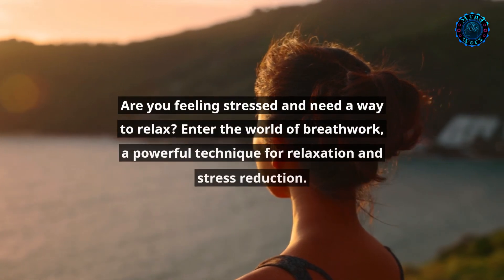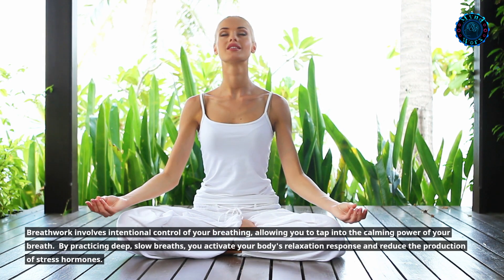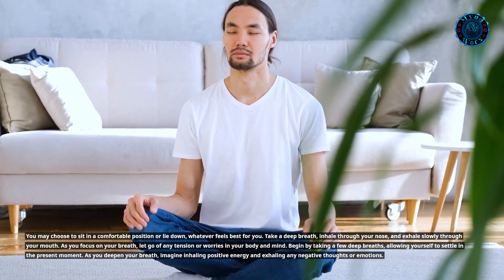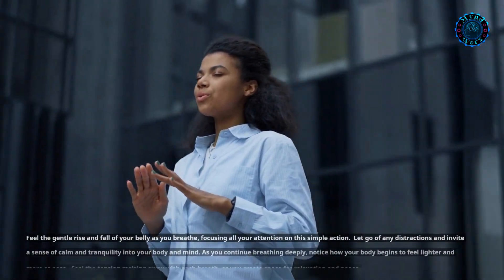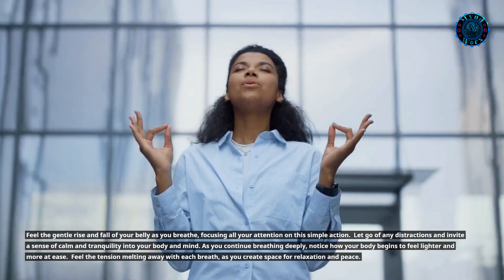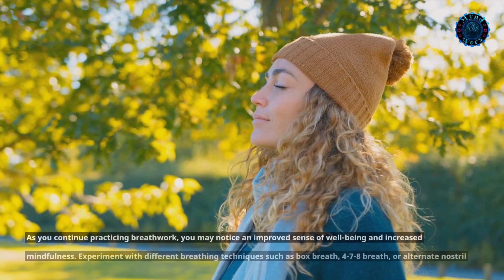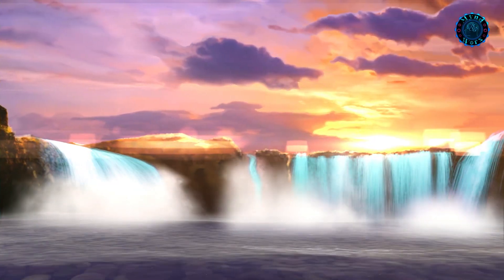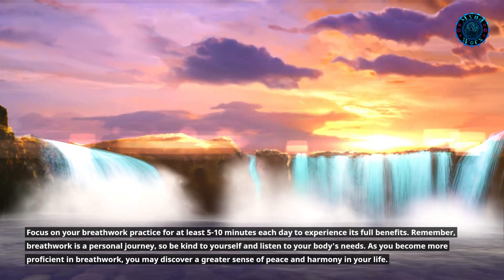Breathwork for Relaxation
How to do breathwork and use it for relaxation.